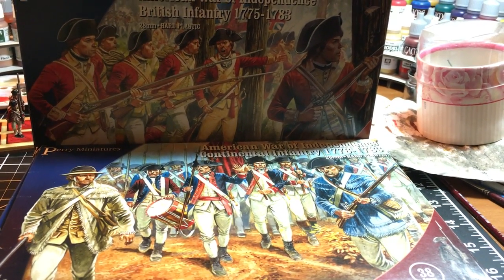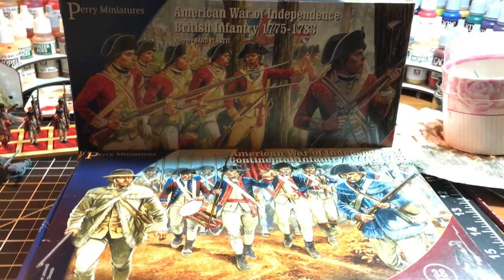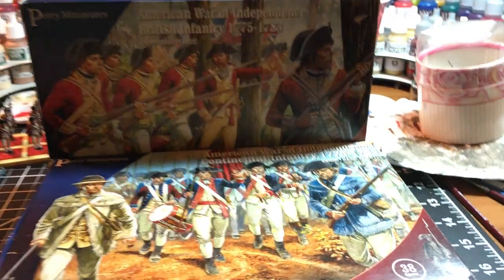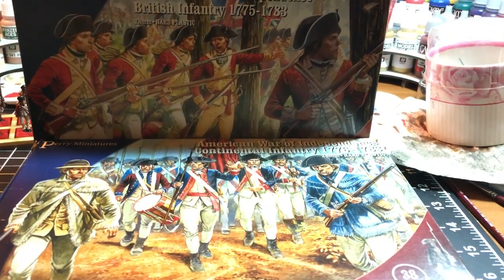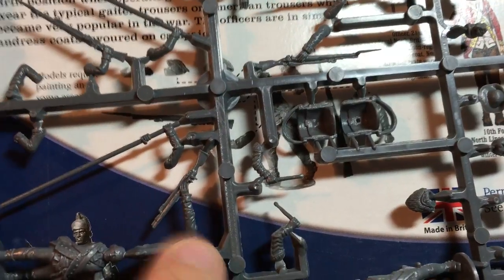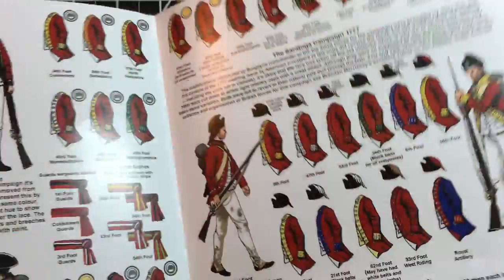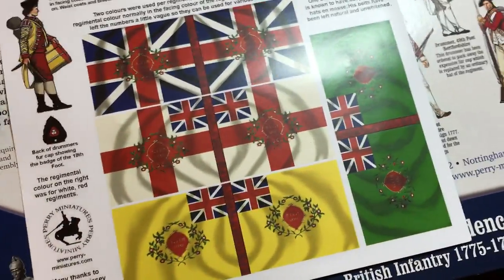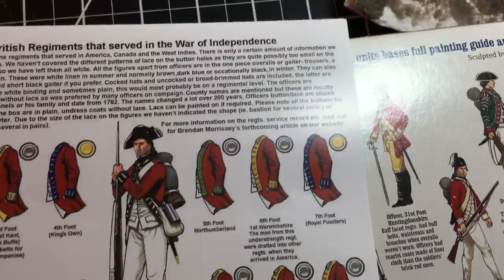Perry Miniatures AWI Box Sets (Unboxing Video)